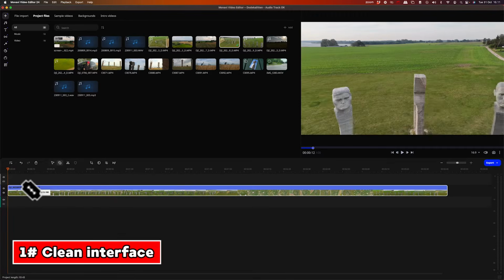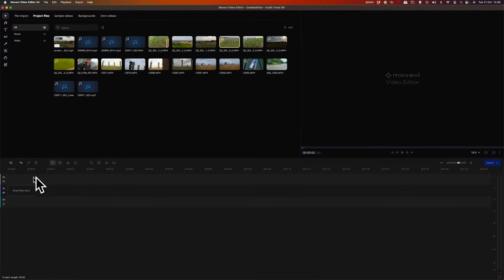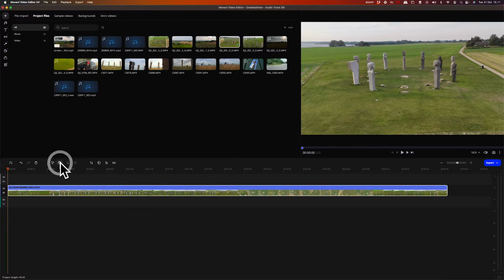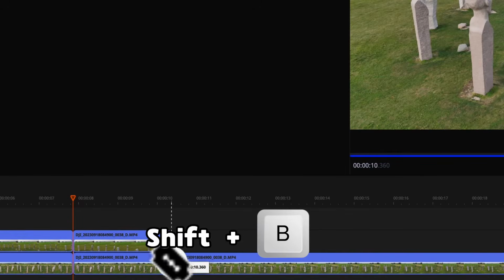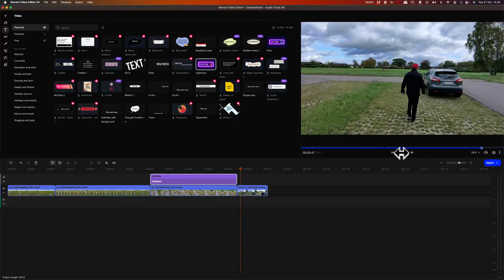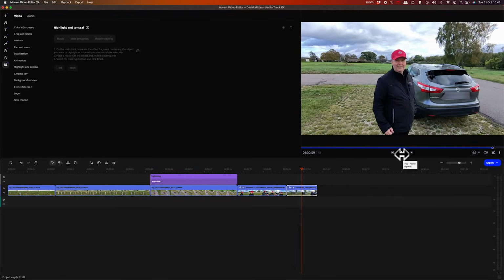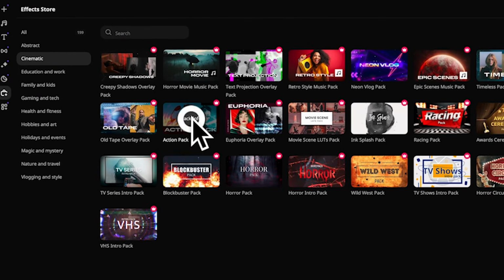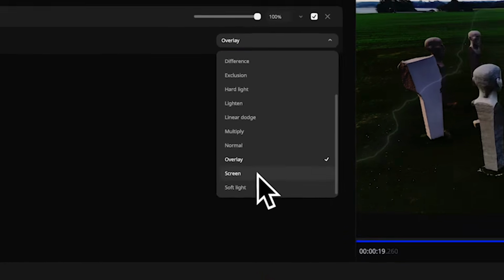Movavi Video Editor 2024 Update | Video Editing for Beginners | Whats NEW!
If you're looking for affordable and beginner-friendly video editing for beginners, you've come to the right place.  **Download and Discount Links:**

In this video, we dive into the latest version of Movavi Video Editor 2024, highlighting its user-friendly features and how it's perfect for those just starting their video editing journey.

💡 Why Choose Movavi Video Editor 2024?

We discuss the affordability compared to high-end options like Adobe Premiere and Final Cut Pro.
Emphasize the simplicity and fun of video editing, making it accessible even for those without prior experience.

🌟 What's New in Movavi Video Editor 2024?

- Clean Interface: We explore a cleaner and user-friendly interface that simplifies video editing for beginners.
New Blade Tool: Learn about the time-saving frame-precise cutting tool.
- AI Motion Tracking 2.0: See how to track and map elements onto moving objects in your videos.
- Movavi Effects Store 2.0: Discover themed packages and professional effects of elevating your videos.
- Perfect-Match Overlay Effects: Access 13 blending modes for customizing overlay effects.
- Noise Removal: Experience AI-supported noise removal for improved audio quality.

We're here to help beginners master video editing with Movavi Video Editor.

Start your video editing journey with Movavi Video Editor 2024 today! 🎬✨

-- IMPORTANT --